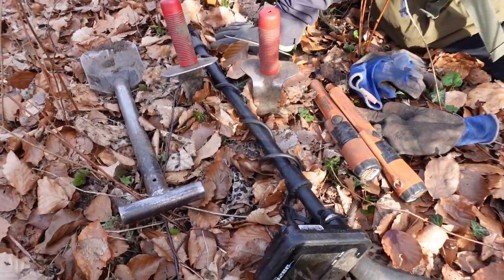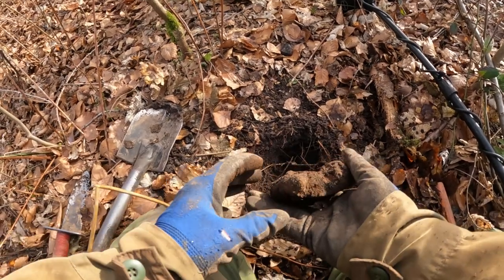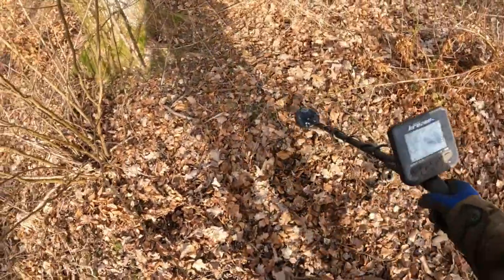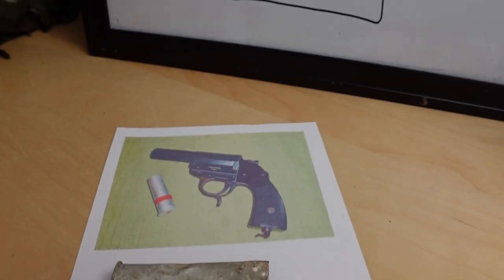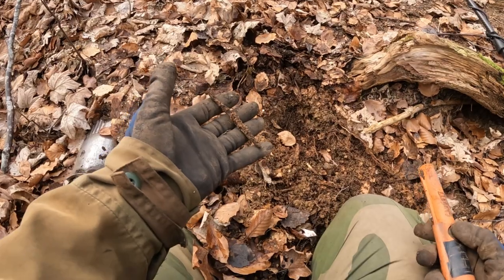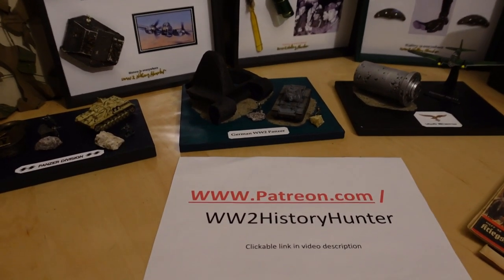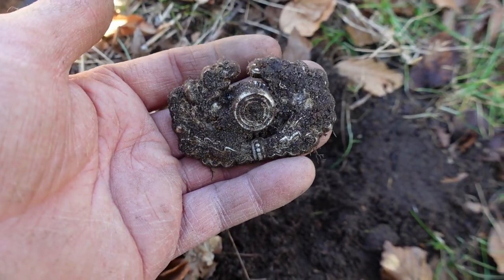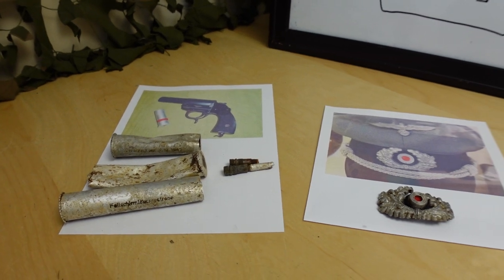Treasure hunting German WW2 ammo storage. AMAZING finds !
Ammo storage secrets. Here the Germans had a secret ammunition storage and there are secrets in the ground even today..
What we found was AMAZING !